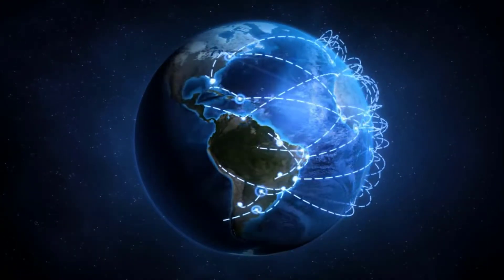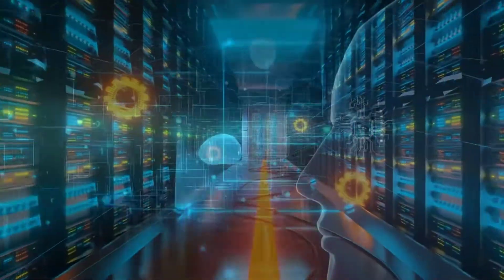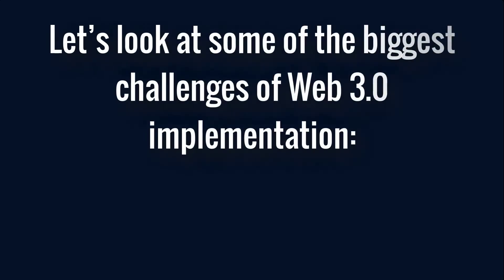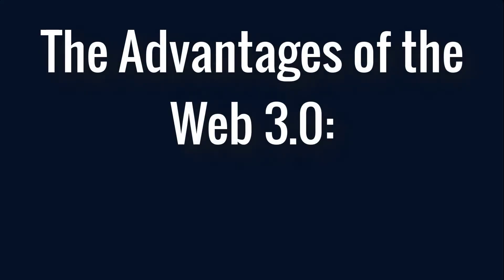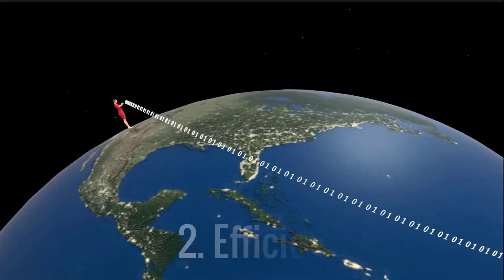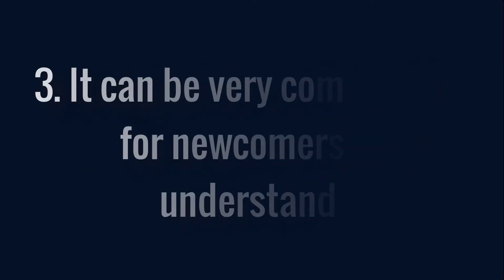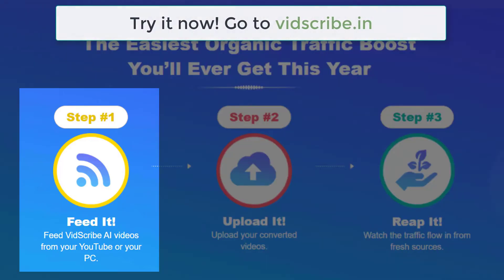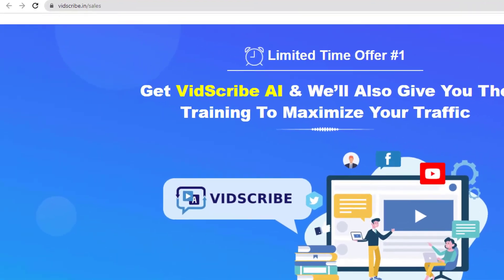Challenges, Disadvantages, & Opportunities Of Using Web 3 For Your Business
Before jumping into what is Web 3, it is important to know the history of Web 1.

The original Internet was invented in the 1970s by the US government to protect its nuclear weapons from hacking.

They realized a single computer controlling all the rockets in peak Cold War was a recipe for disaster. So they built a decentralized network of multiple computers instead.

In 1990, the Internet was a bunch of connected computers. The web was its first application, created by Tim Berners-Lee.

Web 1 was decentralized, open-sourced, and read-only.

Web 2 is the second stage in the evolution of the web which is also referred to as the read-write web.

It’s just the better version of the first World Wide Web, marked by the shift from static to dynamic or user-generated content as well as social media.

Web 3.0 is the third generation of the internet where websites and apps will be able to process information in a smart human-like way through technologies like machine learning (ML), Big Data, decentralized ledger technology (DLT), etc. Web 3.0 was originally called the Semantic Web by World Wide Web inventor Tim Berners-Lee, and was aimed at being a more autonomous, intelligent, and open internet.

If you want to turn cold leads into loyal customers, you can opt for our marketing app called PursueApp which will help you to gain more customers with cold email marketing.